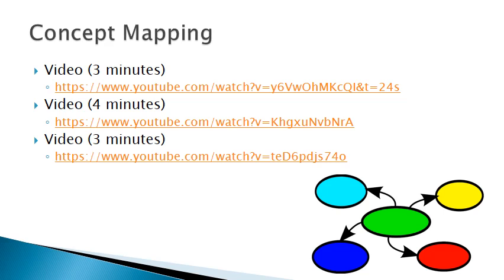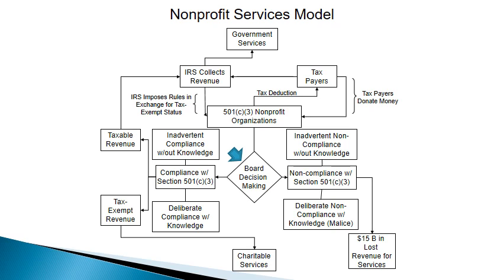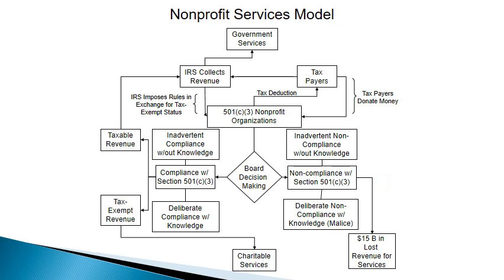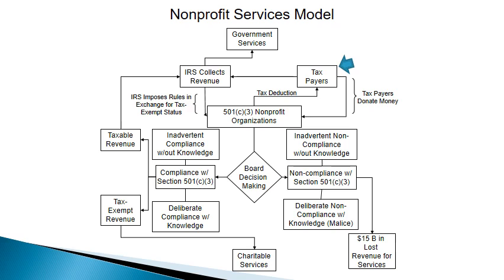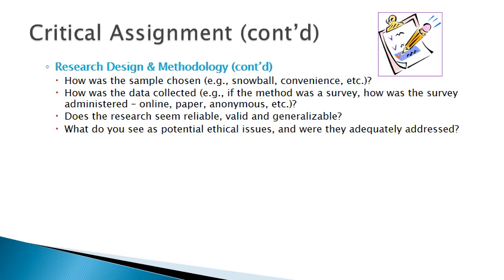Week 6 Overview Video